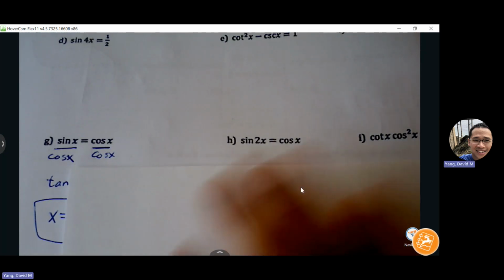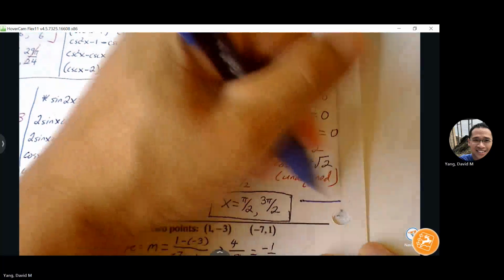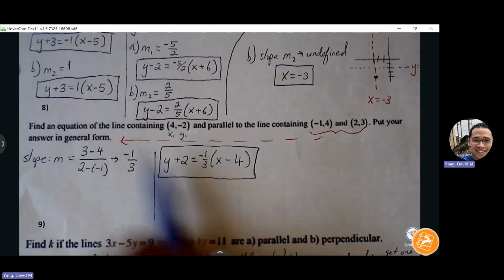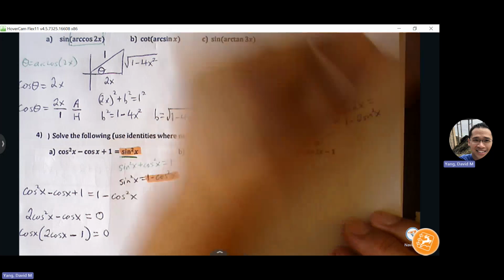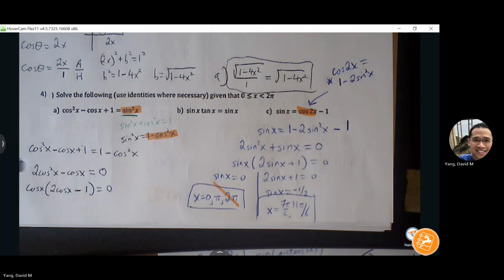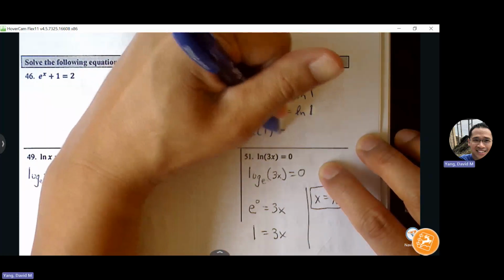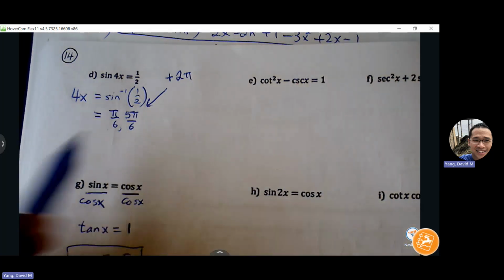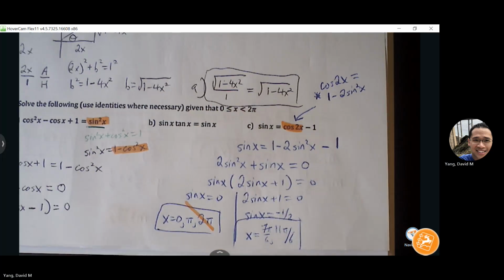Ch. P Help Session 2 - Mon Aug 14 @7:30am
AP Calculus AB - (Mon) Aug 14, 2023